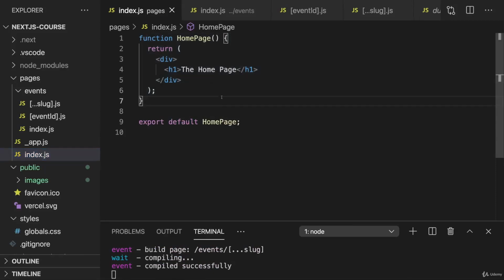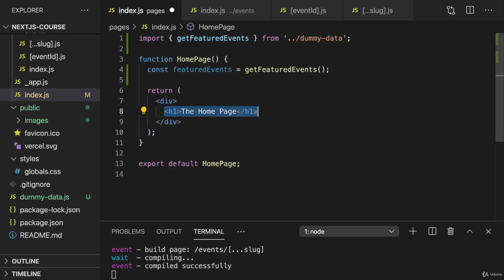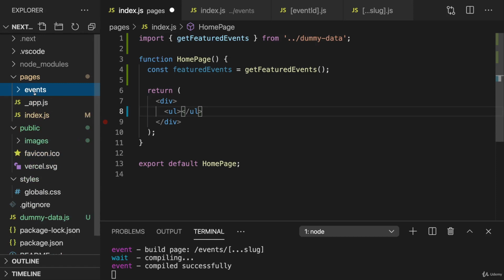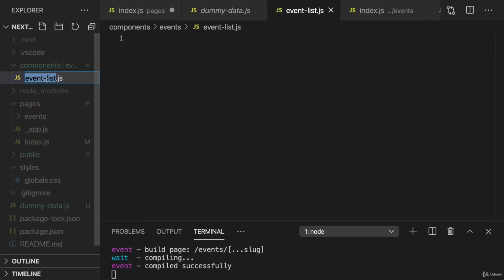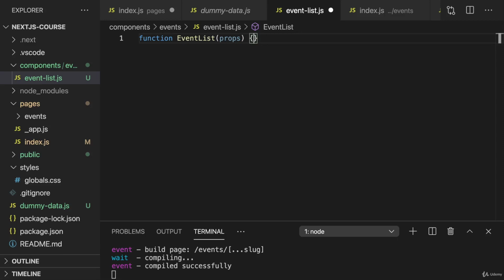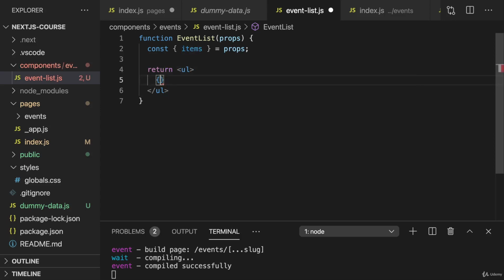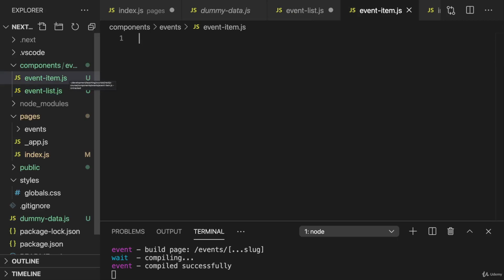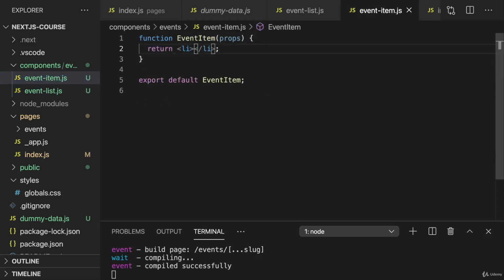070 Adding Regular React Components